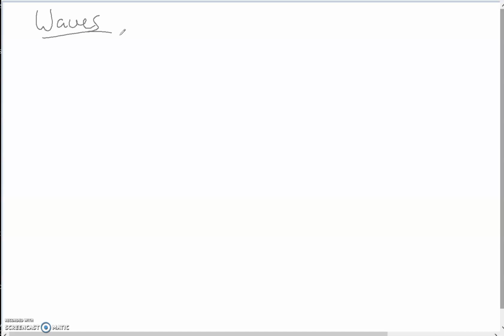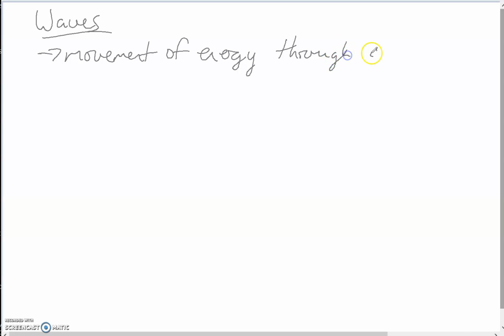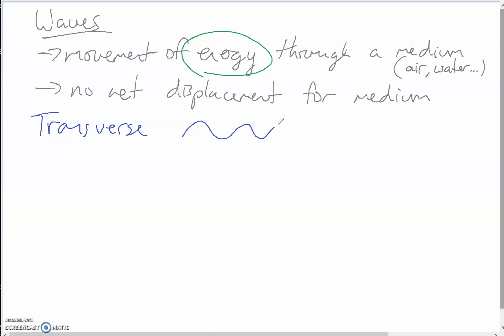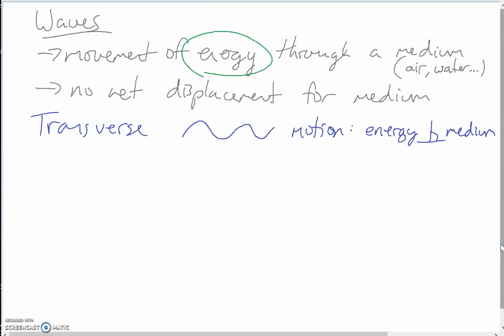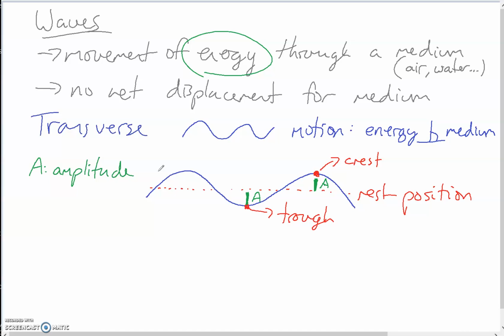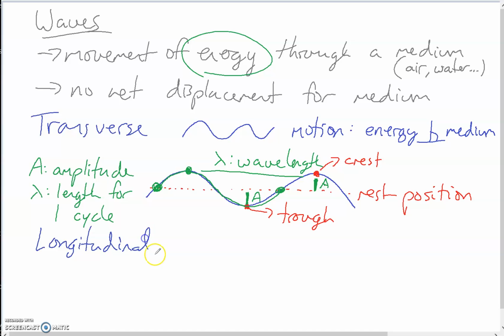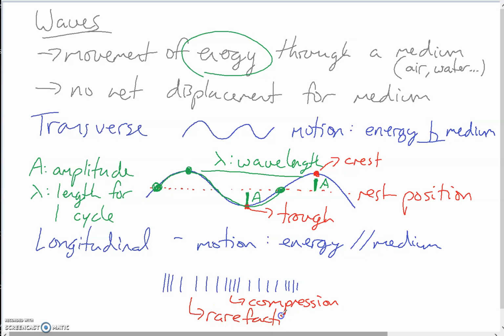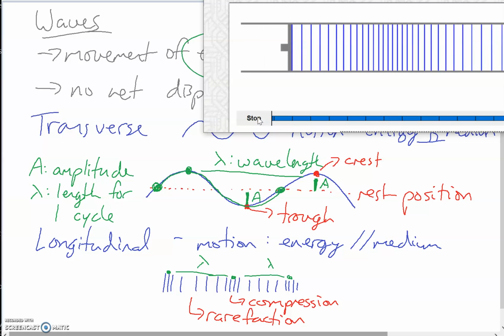11 Waves Vid 01 Types of Waves